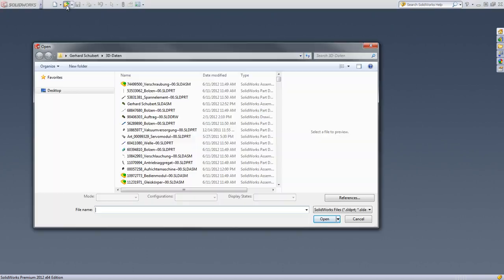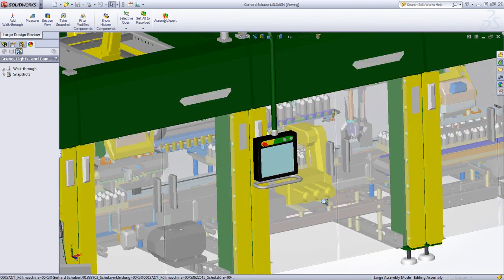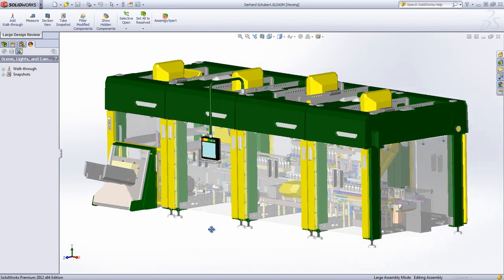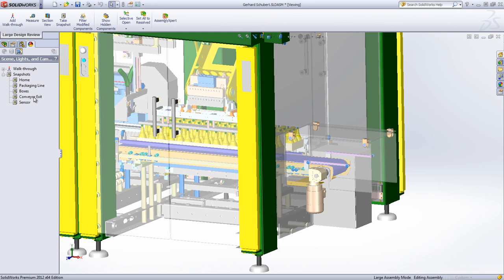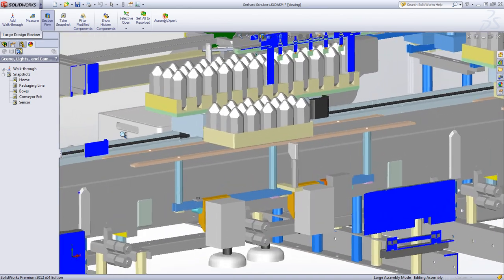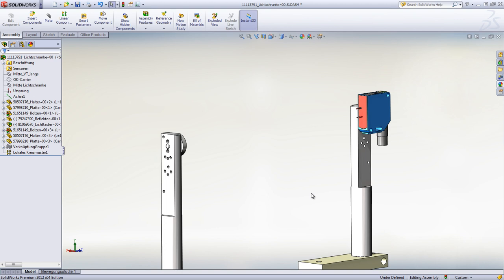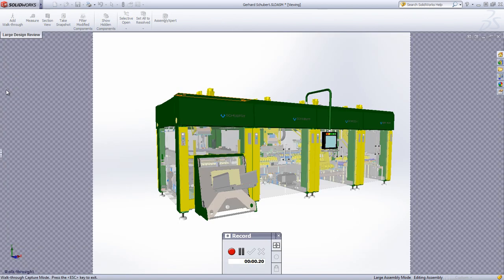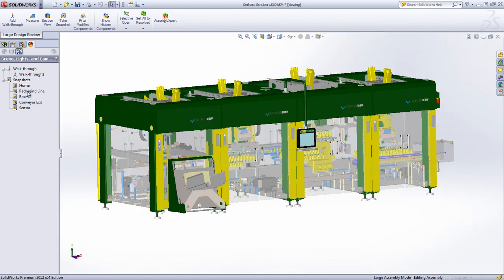Behind the Scenes: Schubert Packaging Machines Transforming the Packaging Industry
Gerhard Schubert is revolutionizing the packaging industry. His customized machines rely on standard components that can package everything from underwear to beer to chocolate bunnies.

In this behind the scenes look at the design process that incorporates thousands of moving parts to provide customized solutions for packaging machinery.

To see more of the world's most innovative designers from sketch to creation